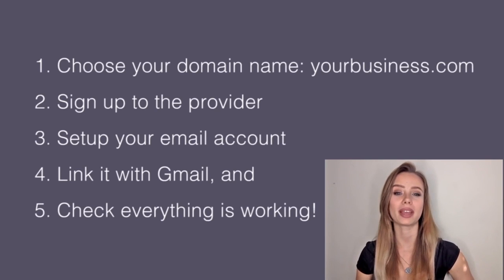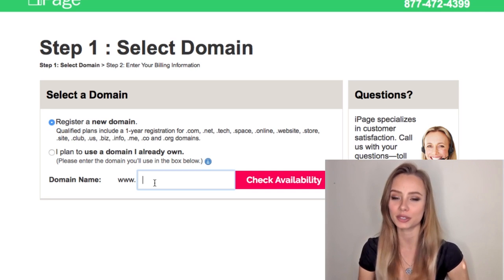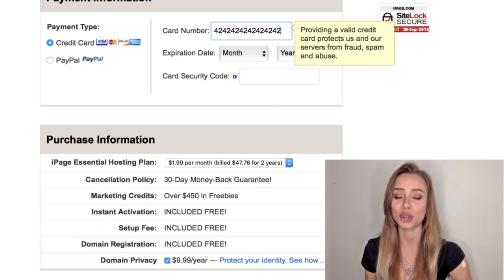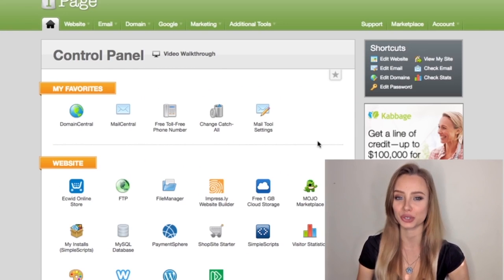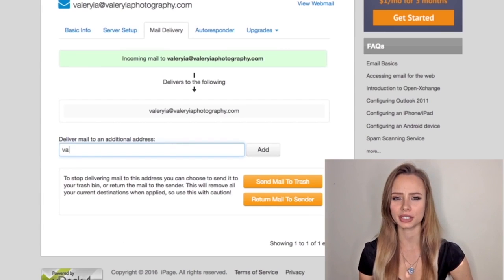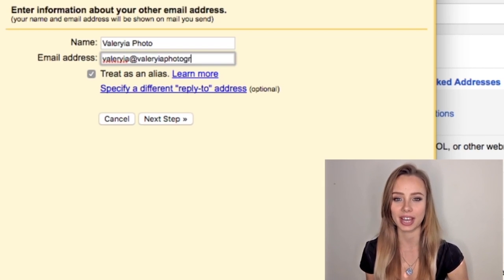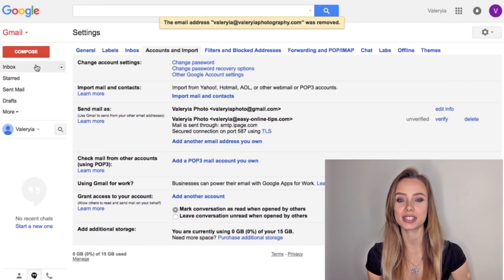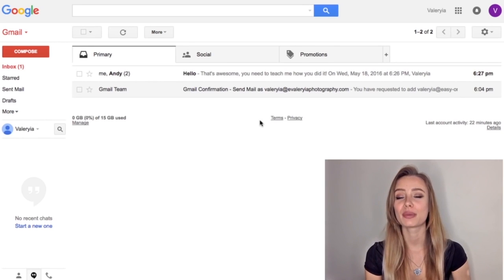Create Your Custom Email Address [The Easy Way] - 5 Mins Tutorial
-- Click this link to get started

Want to give a professional look to your emails? Follow our step-by-step guide and it done in 5 minutes. No previous knowledge needed!